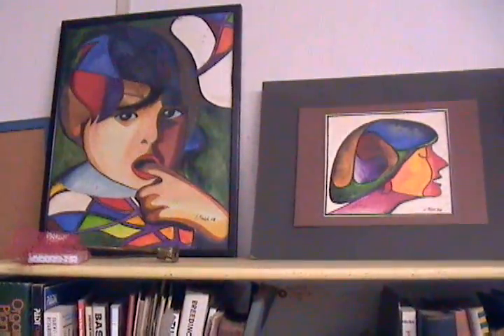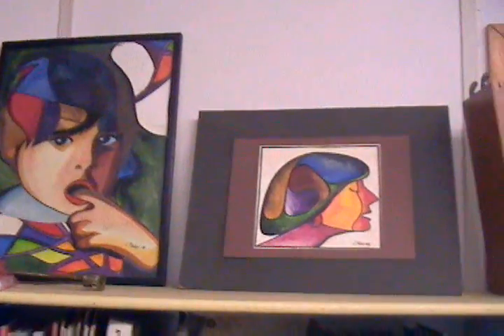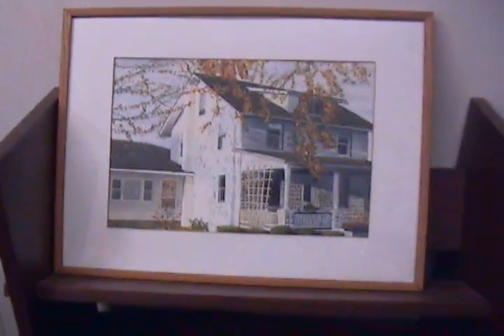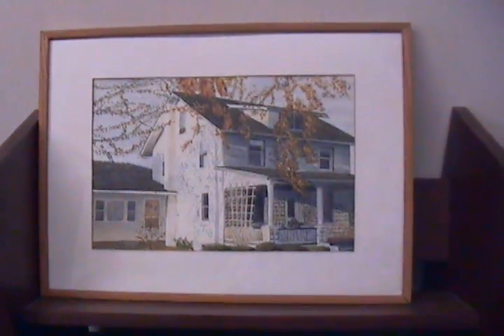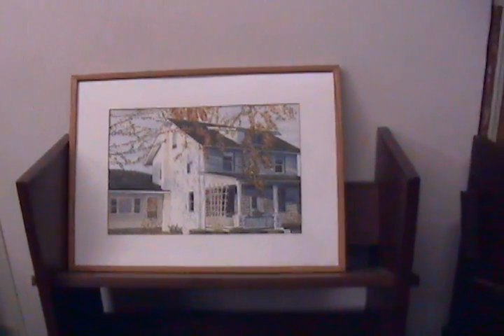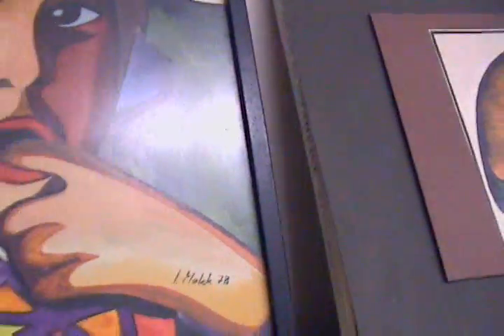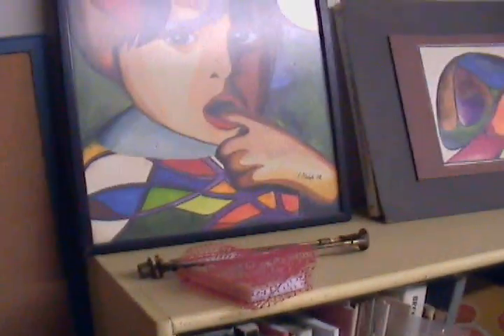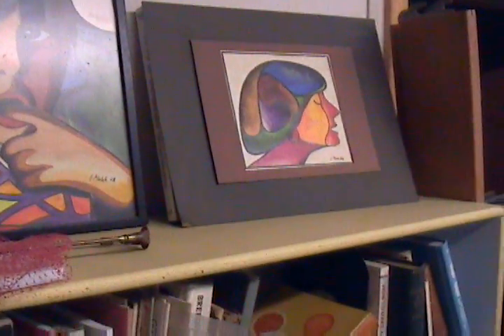tom jennings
quick's Used goods
on US Rt 6 In Wysox, pa